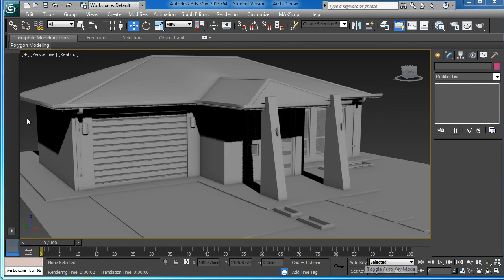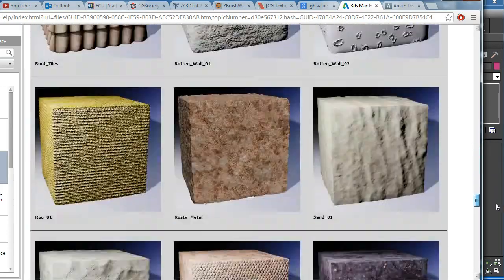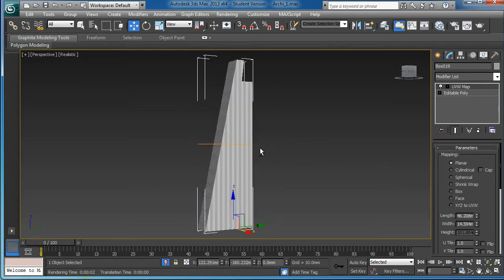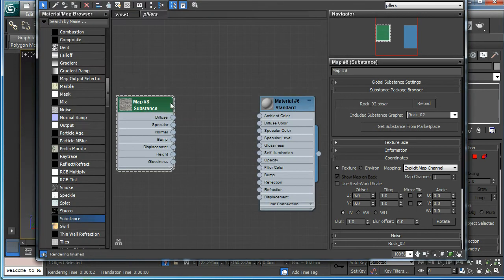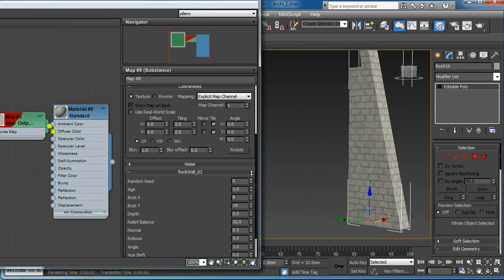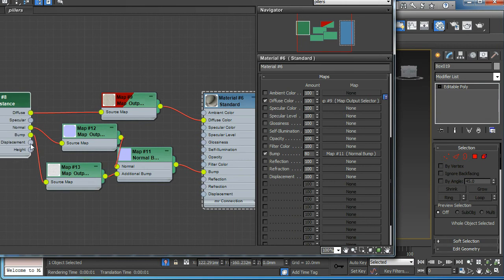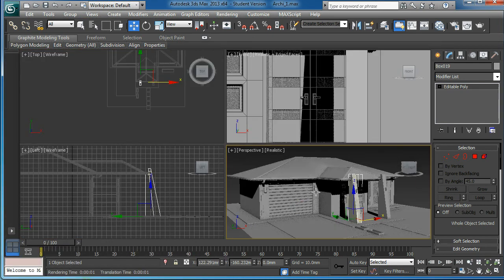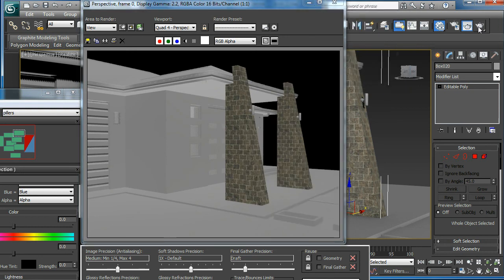Architechuretexturing_part_1